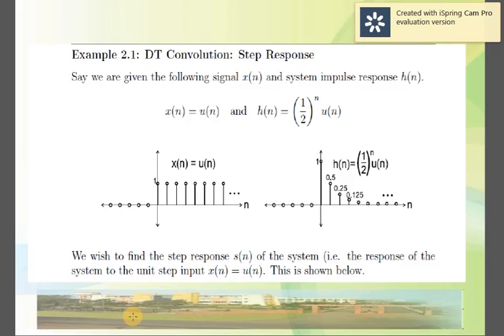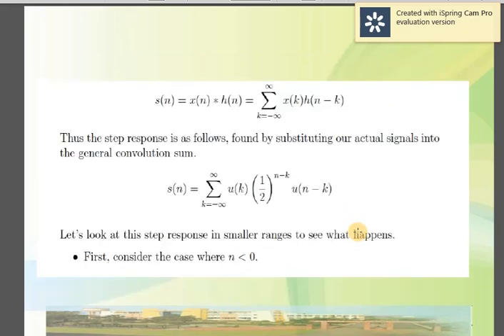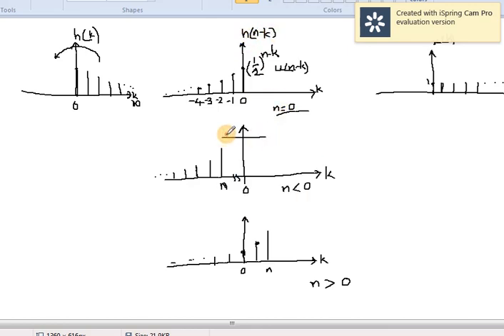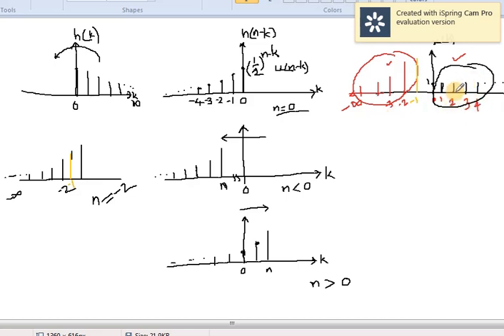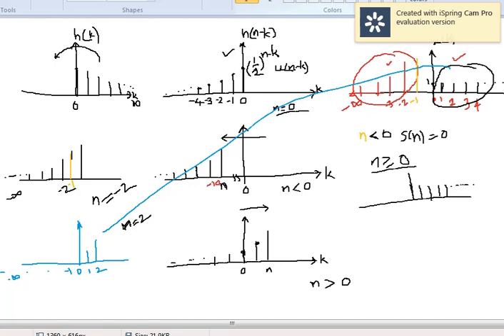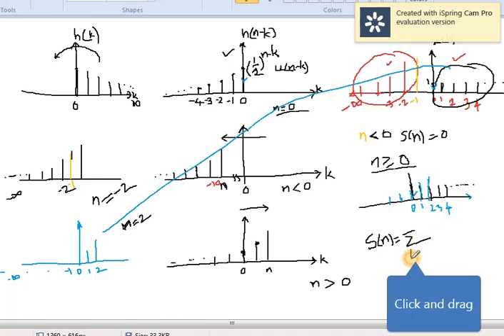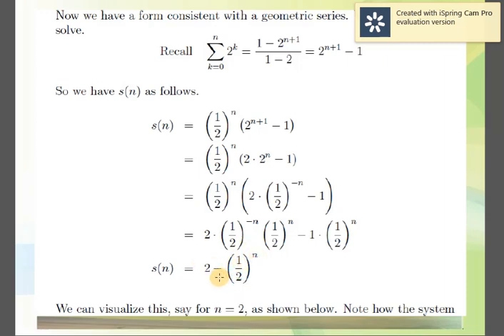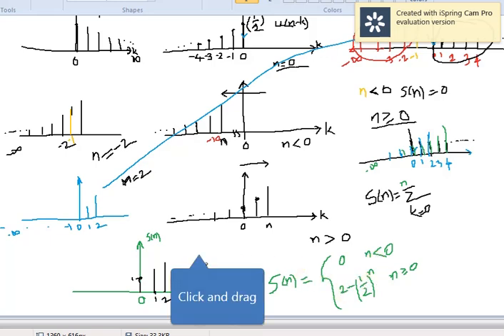Discrete time convolution problem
The convolution of two signals u(n)*(1/2)n u(n) is referred to as S(n) the step response. Here u(n) is fixed and h(n) is movable. The convolution sum is calculated and output signal is drawn.